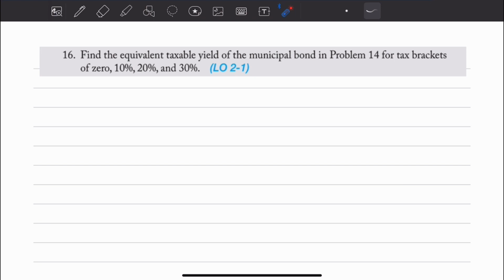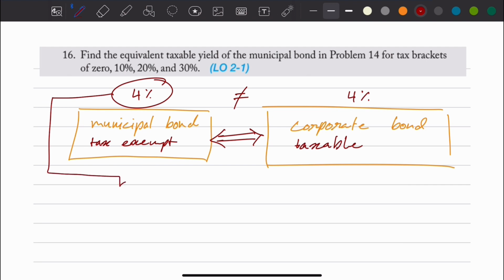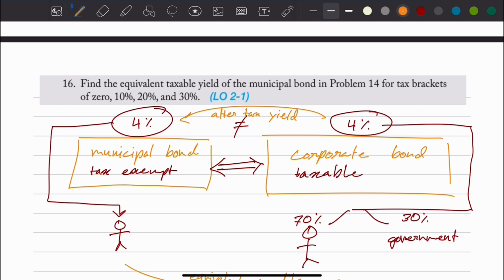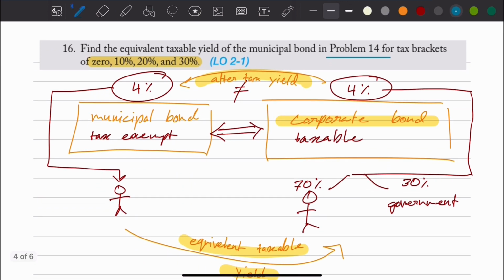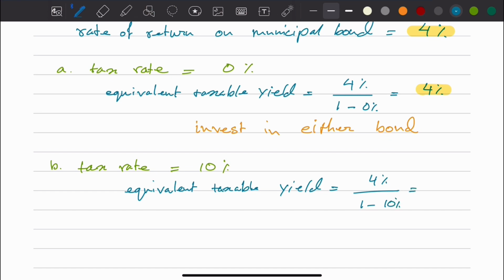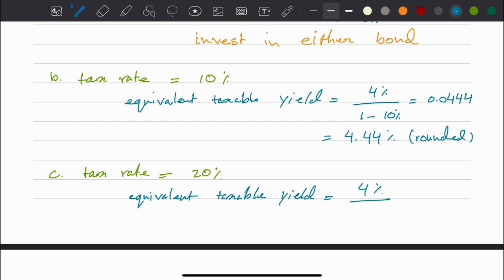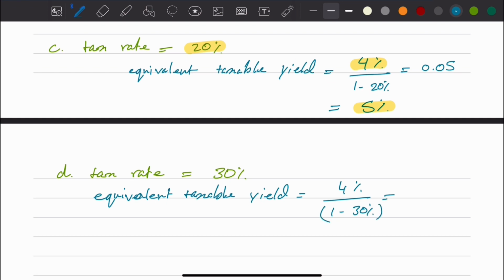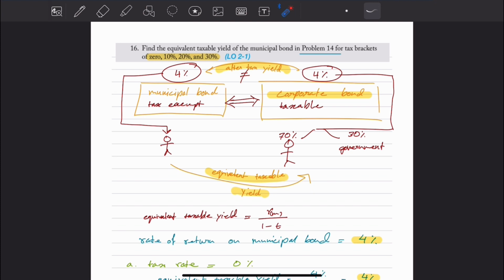BUS 325 Investment | Chapter 2 Problem 16 Tutorial